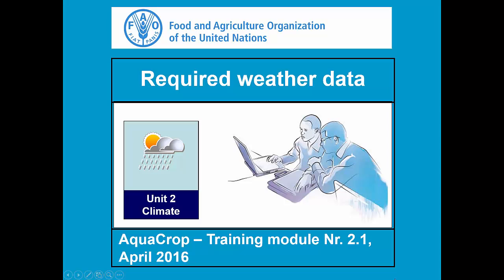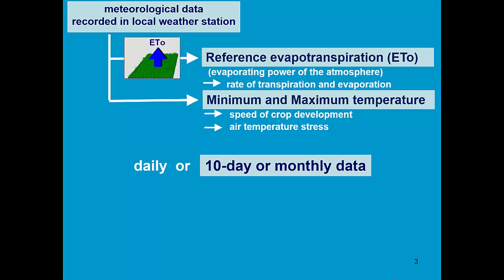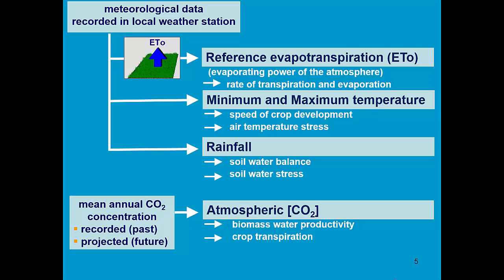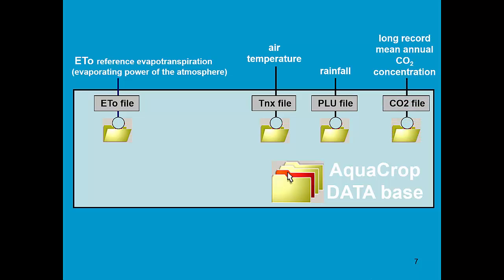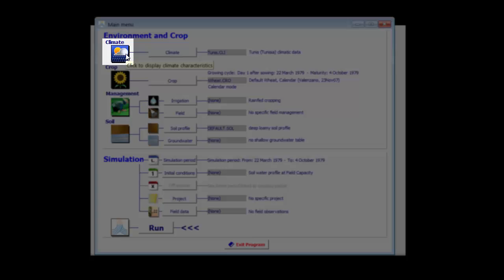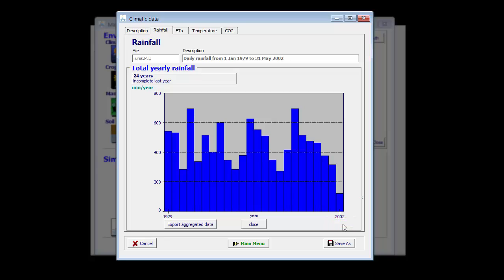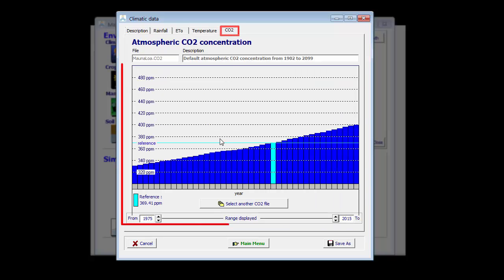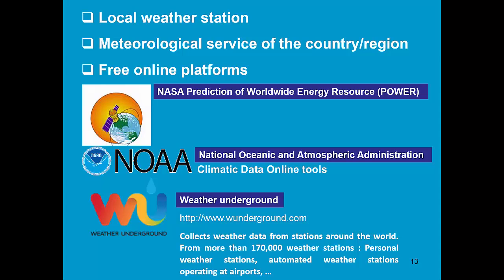Required weather data AquaCrop - Training module Nr. 2.1, April 2016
This part of the training module explains the required weather data needed for the AquaCrop model.